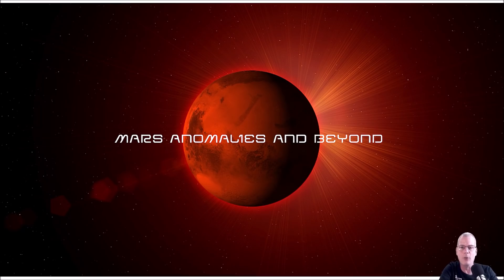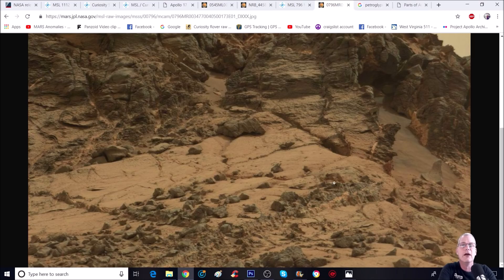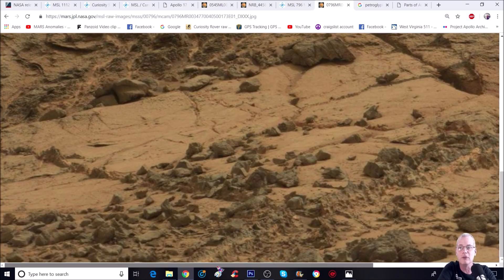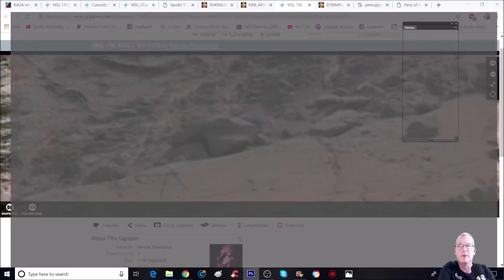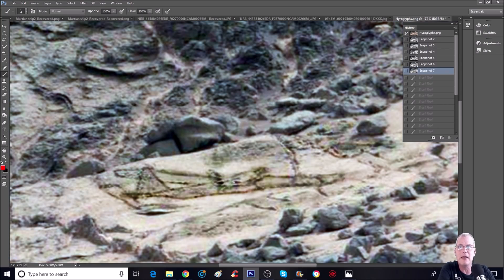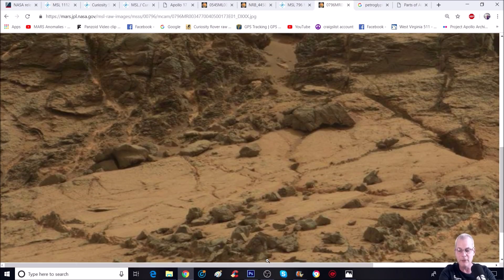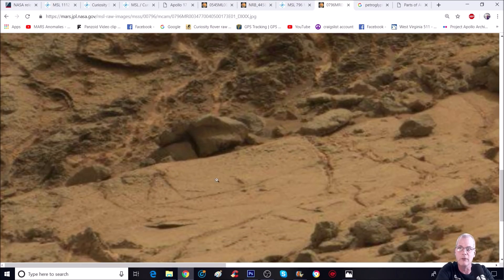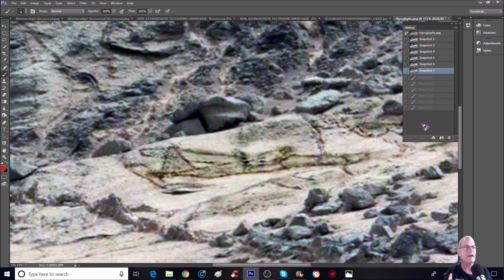Must see! Petroglyph On Mars Depicting Flight !? ~ 3/18/2019